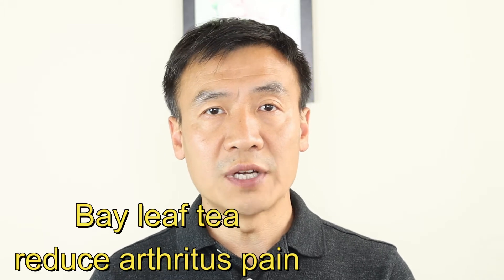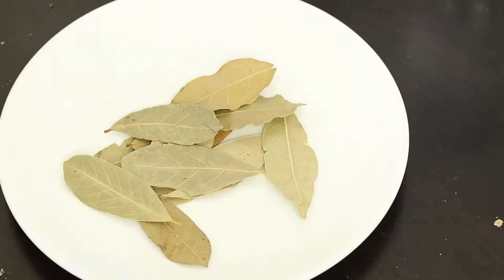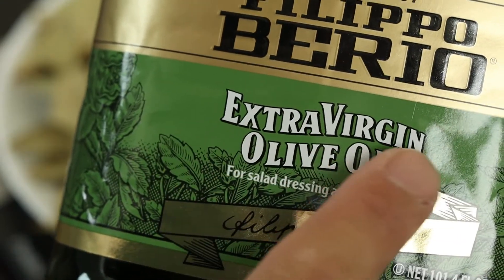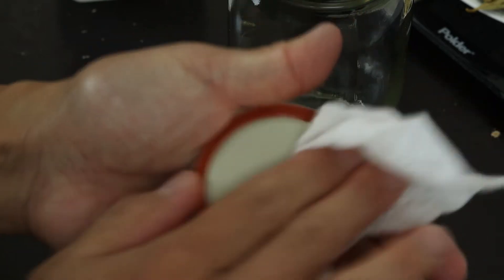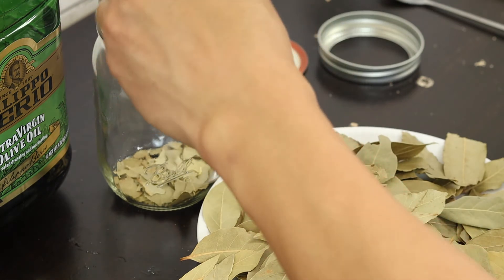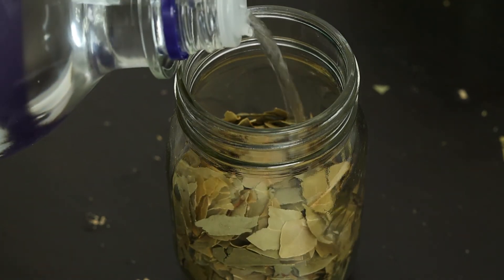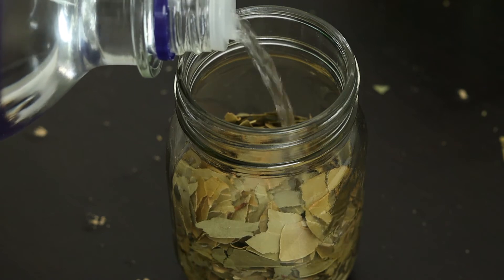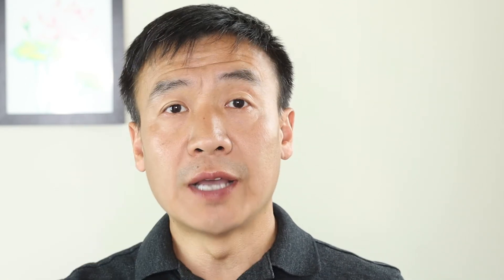4 Ways to Extract Bay Leaf at Home. Arthritus Pain Relief, Help Digestion, Antioxidants, Hygiene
Hi, my friend, this is Dr. Leo at LETIME.
In this video, I am explaining the 4 ways to extract bay leaf. The 4 ways include decoction, infusion, tincture, and steam distillation. This video is the first part and covers decoction, infusion and tincture. The next video will demonstrate steam distillation of bay leaf to make essential oil and hydrosol.

Bay leaf is one of the most popular culinary herbs. It is very often used while cooking meat so as to bring its aroma and also help improve digestion. Besides being used in kitchen, it has been found having antidiarrheal, anti-inflammatory and antidiabetic activities. Bay leaf contains Vitamins A and E and carotenoids. These antioxidants help lower blood cholesterol and uric acid level. Uric acid is believed to being a trigger of arthritis problem. A clinical study showed bay leaf tea helped reduce pains to arthritis patients. Bay leaf also contains sesquiterpene that is responsible for inhibiting NO production and gives antiinlammatory benefits.